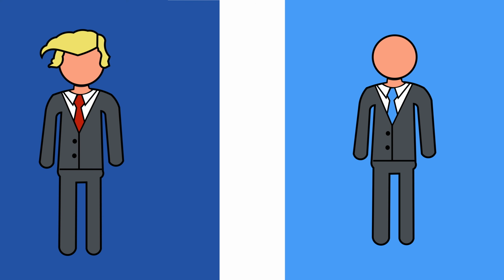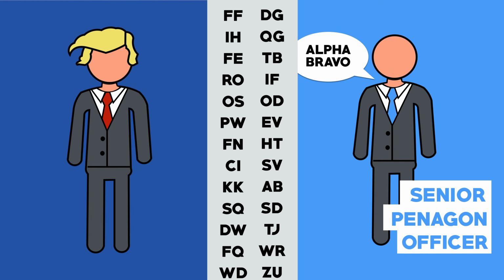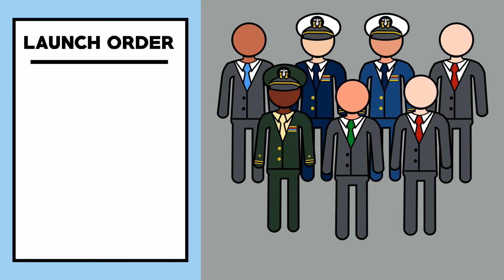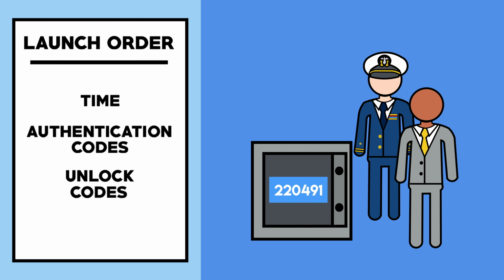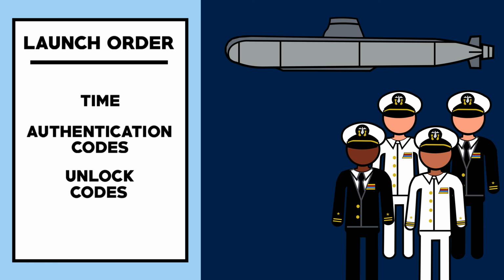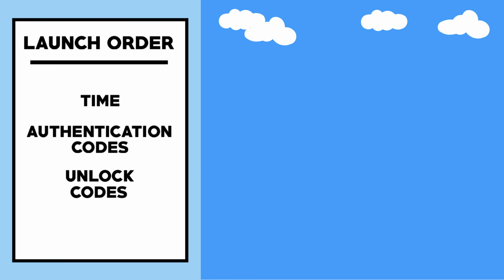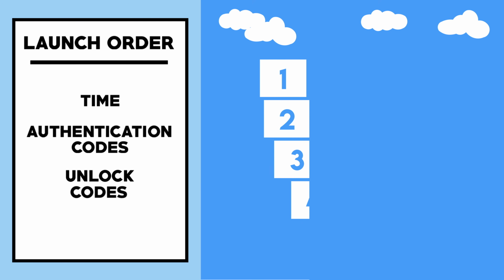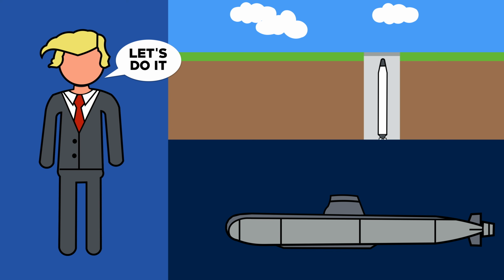How Does Trump's Nuclear Button Work?